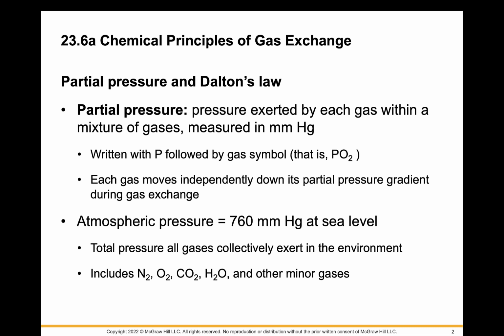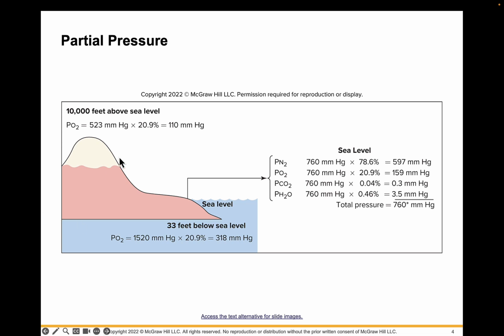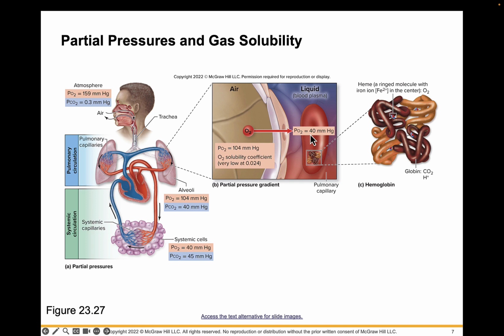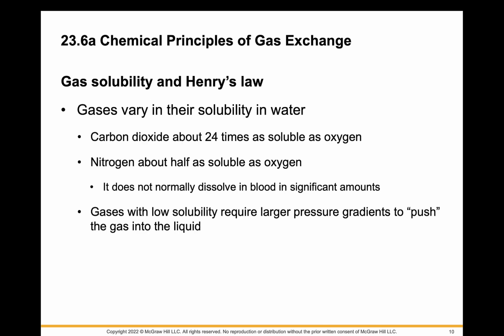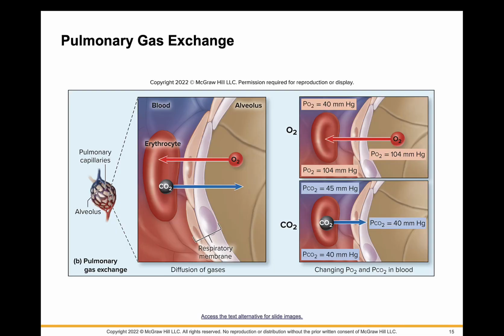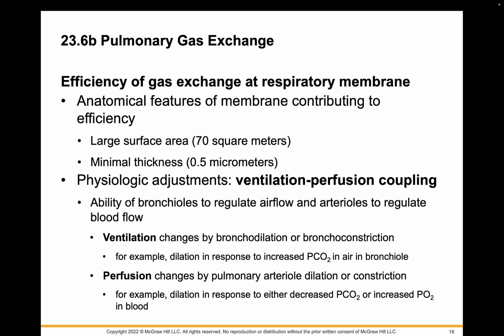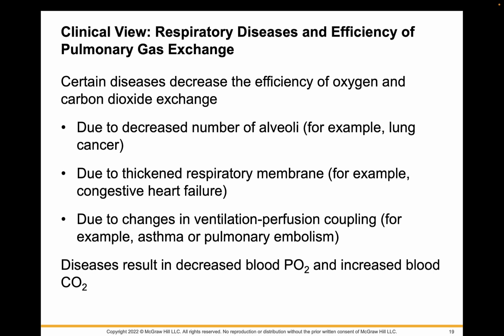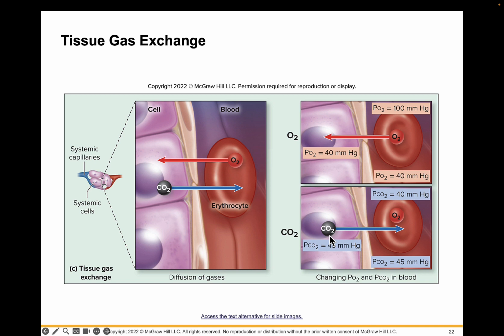Chapter 23 Respiratory Physiology SC4